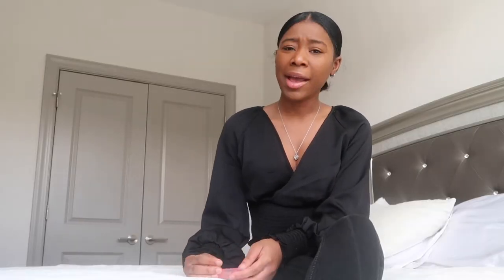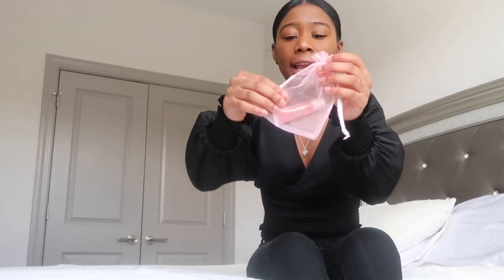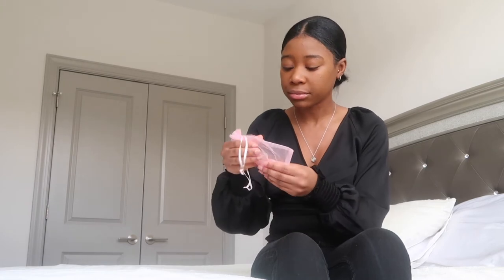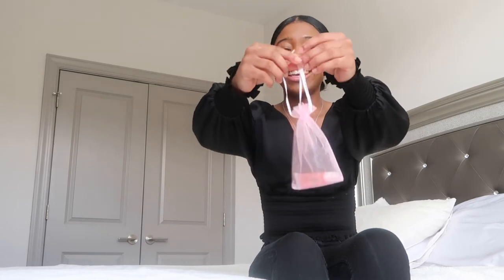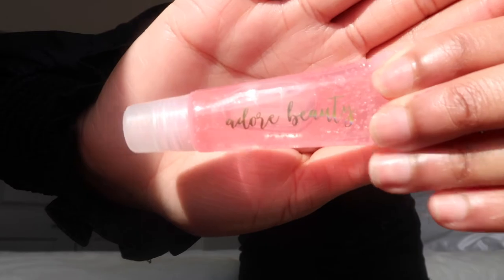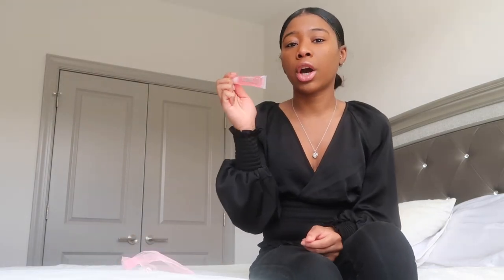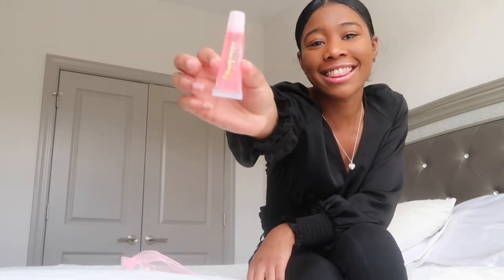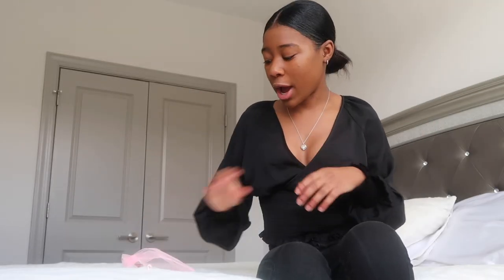BEST MOISTURIZING LIPGLOSS | ft. ADORE BEAUTY | Ciera B.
Hey everyone!! I am here to share with you the BEST moisturizing lipgloss! I use this lipgloss everyday and LOVE it!

Jessica's IG: @Jessica.rae
Adore Beauty IG: @adoreluxecosmetics

FAQ:
Q: How old am I?
A: 23

A: NC